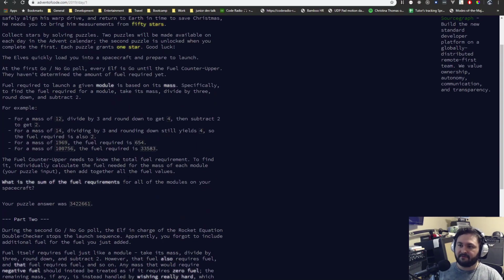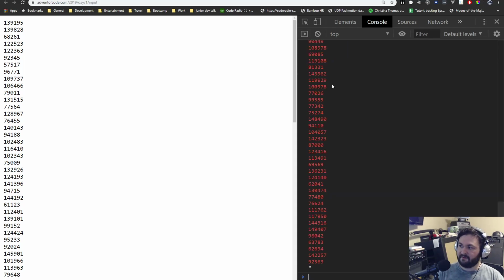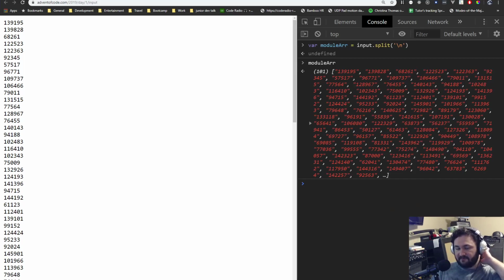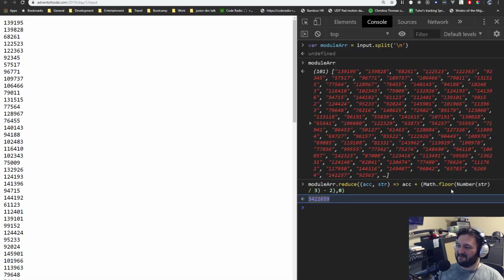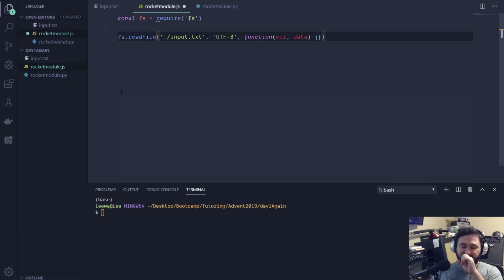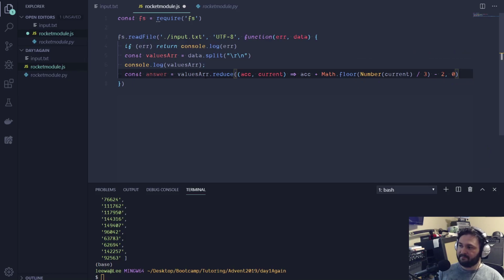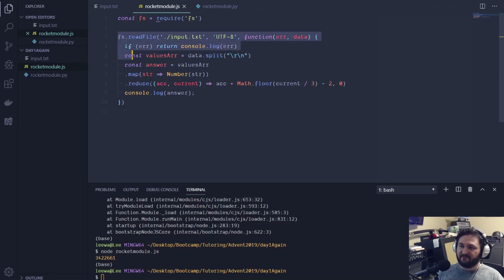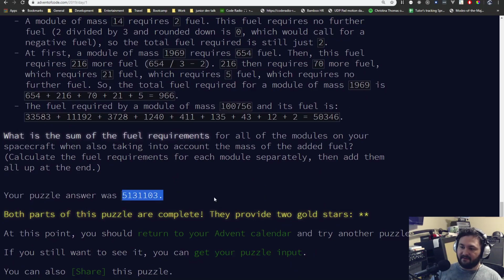Day 1: JavaScript- Advent of Code 2019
Day 1 Rocket Fuel in JavaScript